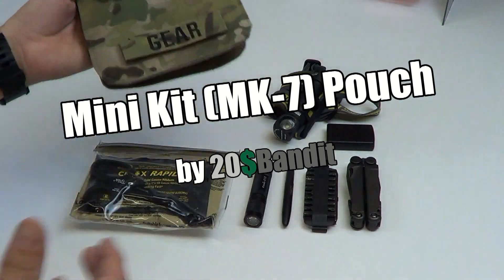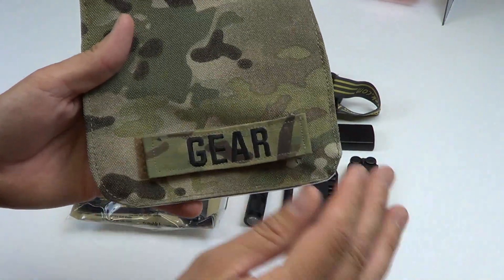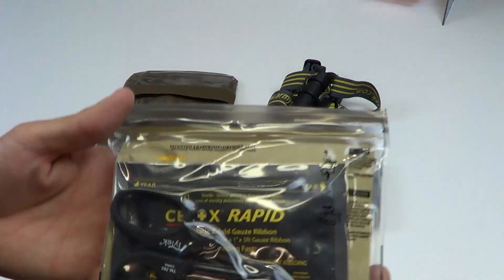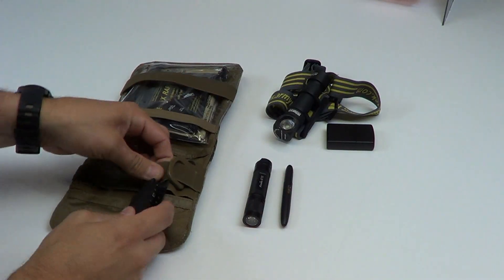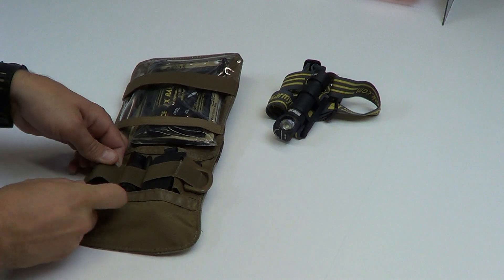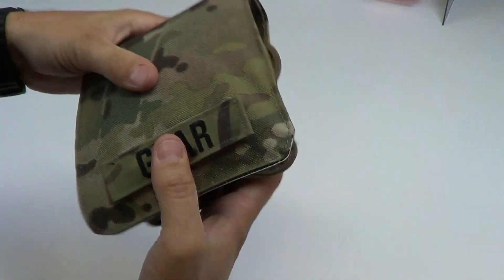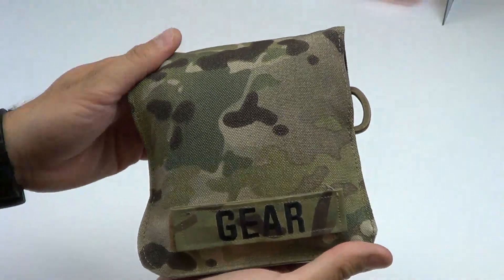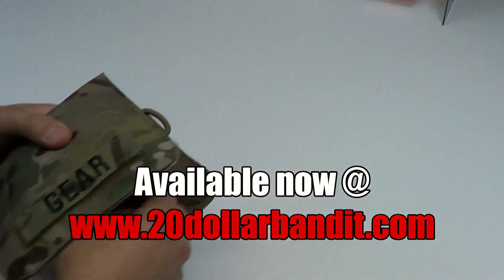Mini Kit MK-7 EDC Gear Pouch by 20DollarBandit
Mini Kit (MK-7) EDC Gear Pouch
Uses: Unlimited
Weight: 3.5 oz
Material: 1000 Denier Ballistic Nylon
Dimensions: 6" x 6" x *3" (*fully loaded)